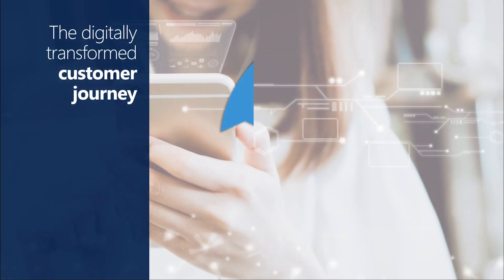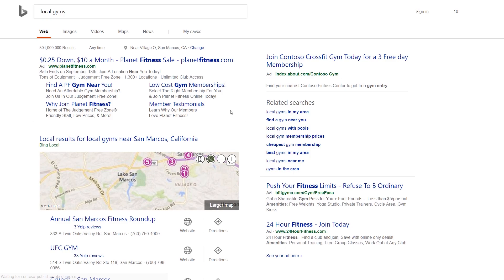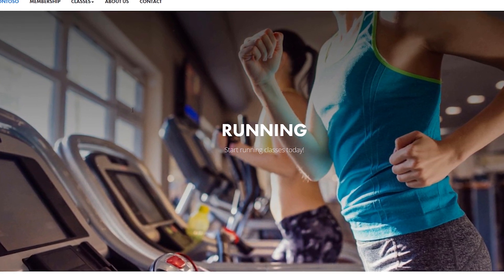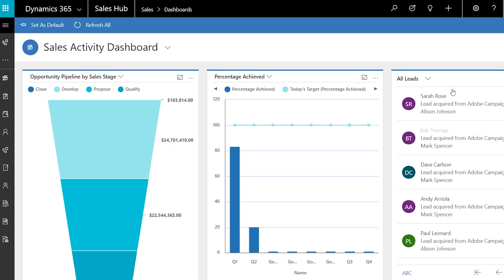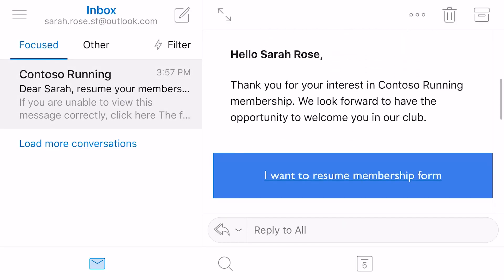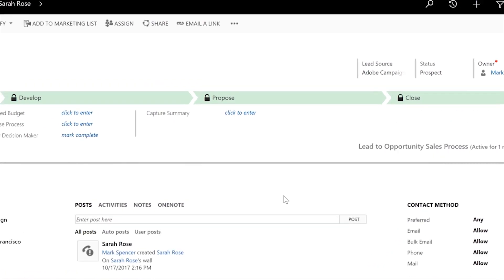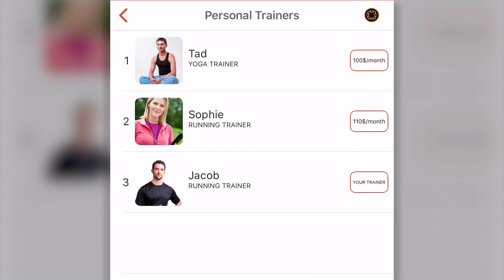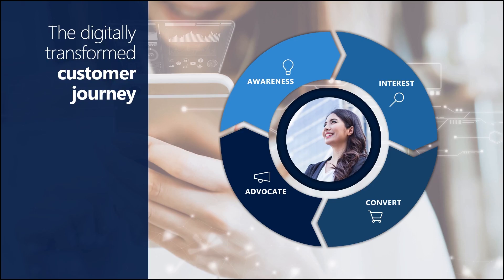How to use Adobe and Microsoft to deliver exceptional customer experiences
Learn how Adobe and Microsoft Dynamics 365 can help your business create personalized customer experiences to optimize your end-to-end customer engagement. Adobe’s advanced marketing cloud solutions and Microsoft’s modern business applications are seamlessly integrated to give you a complete view of your customers. The integration between Adobe Marketing Cloud and Microsoft Dynamics 365 helps your business capture customer information, enable marketing follow-up, and generate leads in Dynamics 365 for Sales.